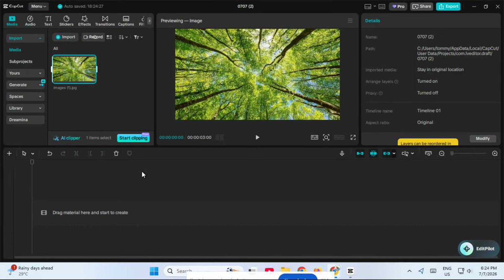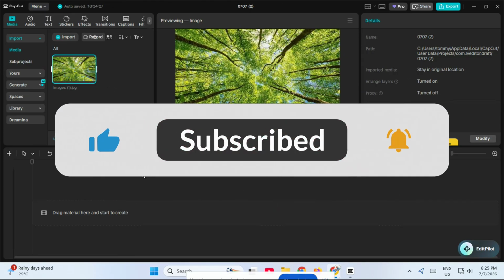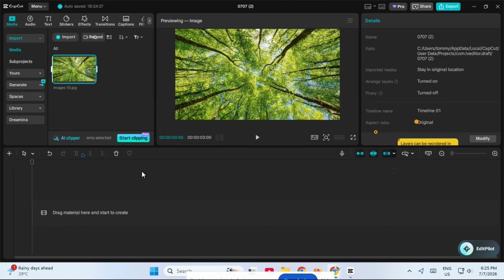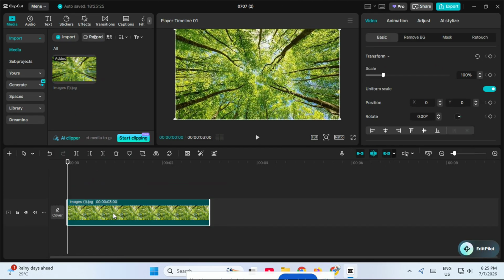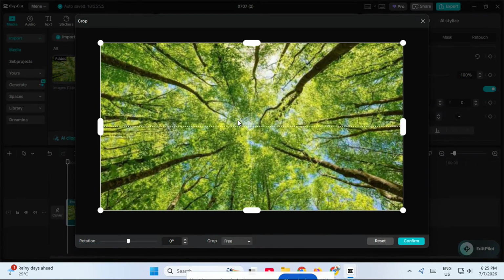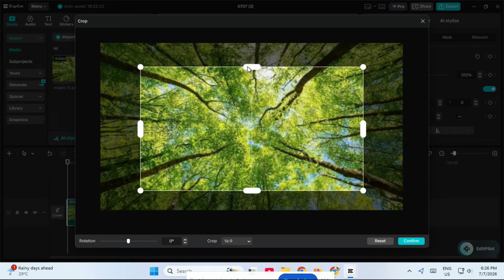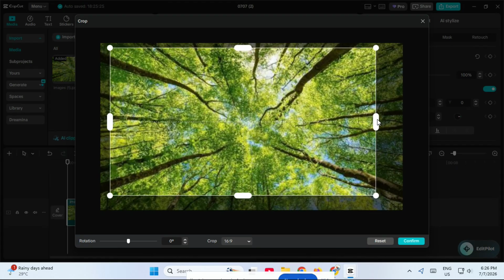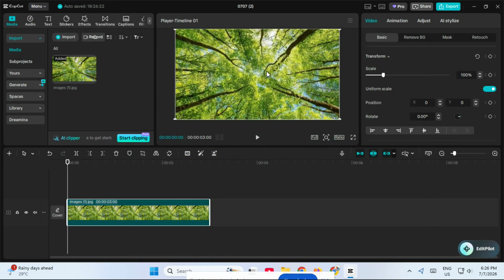How To Crop A Photo On CapCut (Easy Guide)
Learn how to crop a photo on CapCut with this simple step-by-step tutorial. Adjust your image size, choose an aspect ratio, and save the crop in just a few clicks.

🕚Timestamps:
0:00 Intro
0:12 Open CapCut And Start A Project
0:30 Import Your Photo Onto The Timeline
0:47 Select The Photo And Open Crop
1:02 Adjust The Crop Area Or Aspect Ratio
1:33 Confirm And Save Your Crop
1:48 Outro

✍️What You'll Learn In This Video:
• How To Crop A Photo In CapCut
• How To Use CapCut Crop Tool
• How To Choose The Right Aspect Ratio In CapCut
• How To Edit Photos On CapCut For Beginners

💡Pro Tips:
• Keep the main subject centered before confirming the crop
• Use 9:16 for vertical videos and 1:1 for square posts
• Crop before adding text so your layout stays balanced
• Preview the image full screen before exporting